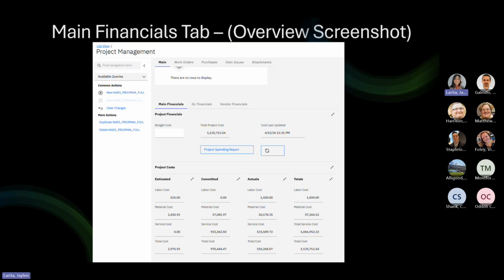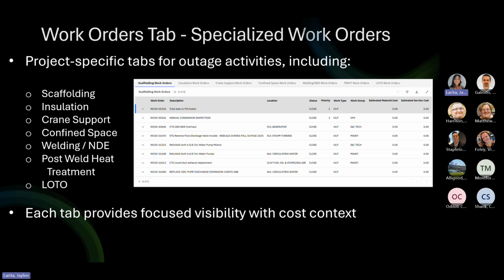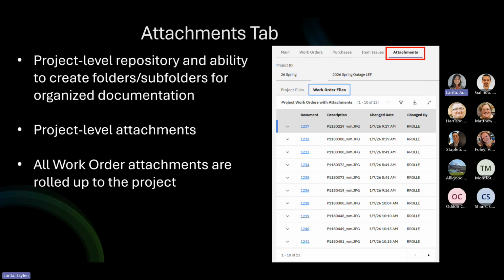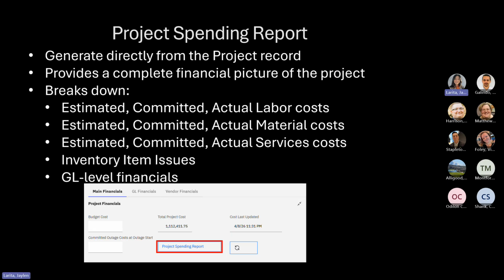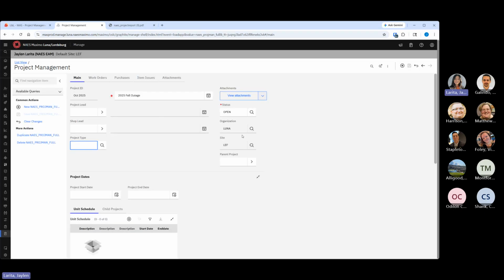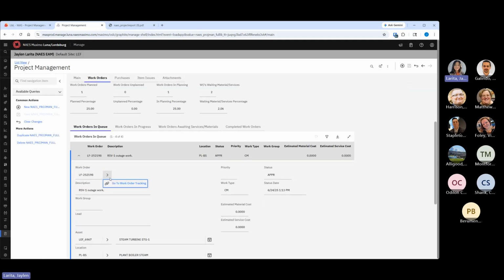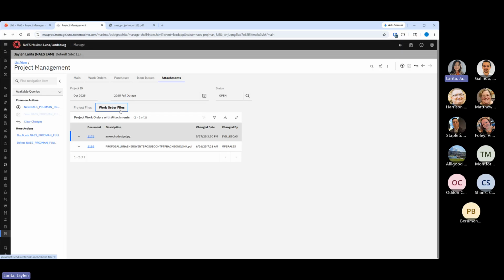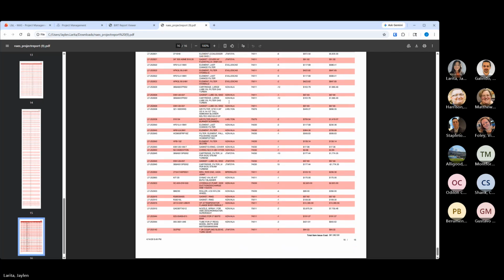NAES Maximo Lunch & Learn – Project Management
The NAES EAM Team has developed a custom Project Management application for Maximo to help sites better plan, track, and control project-related work and costs across Work Orders, Purchasing, and Financials.

During this call, Jaylen Larita will walk through how the NAES Project Management application brings together project setup, work execution, and cost visibility. We’ll review how projects integrate with Work Orders, PRs, POs, and Invoices, and how labor, material, service, and committed costs roll up to provide a complete financial picture of a project. Additionally, we’ll touch how different fields, cost calculations, and statuses can be tailored to align with each site’s workflow and outage planning needs.